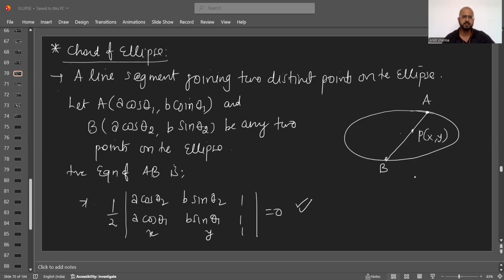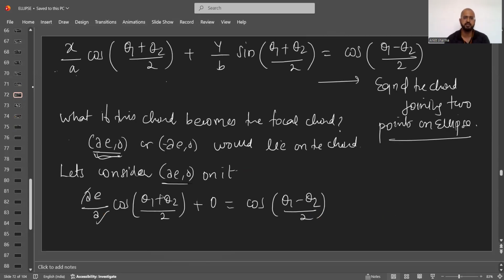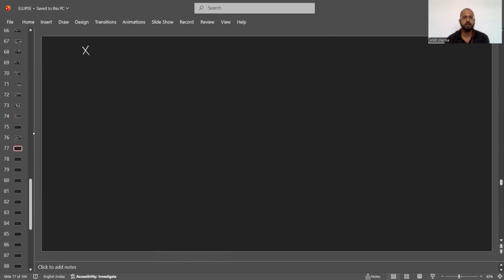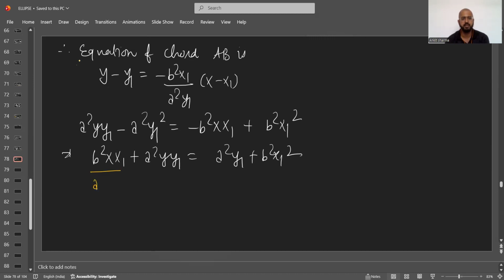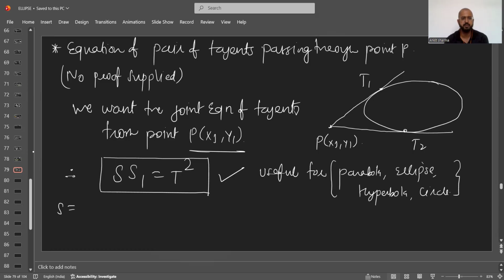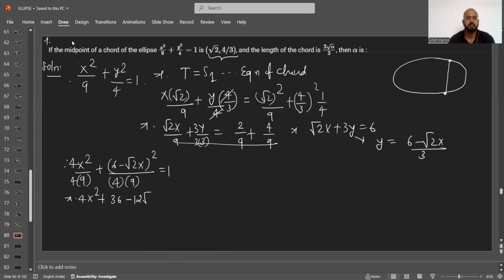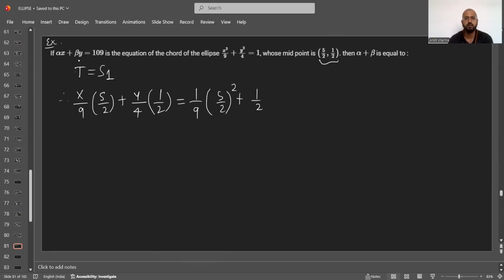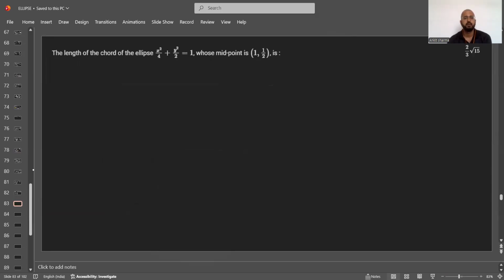Ellipse Lec 5: Locus of mid-point of chords of ellipse and pair of tangents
Locus of mid-point of chords of ellipse and pair of tangents
And, examples based on it